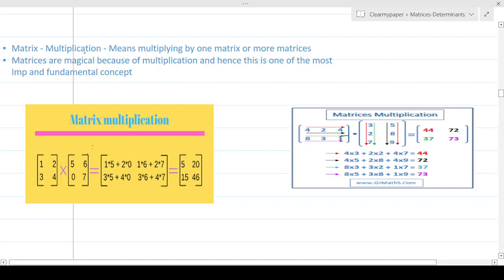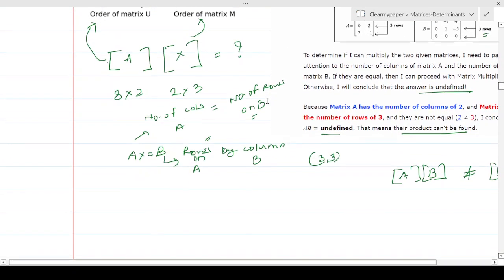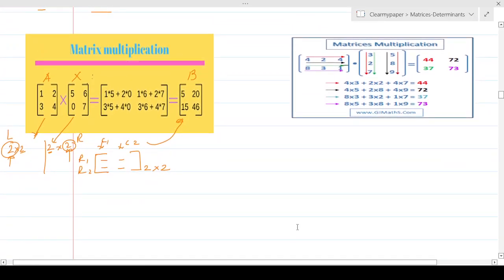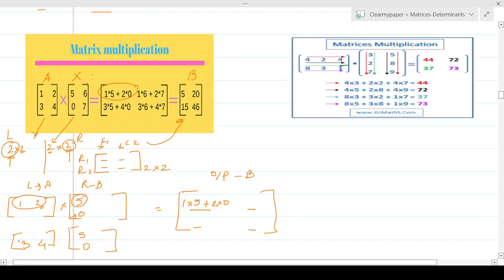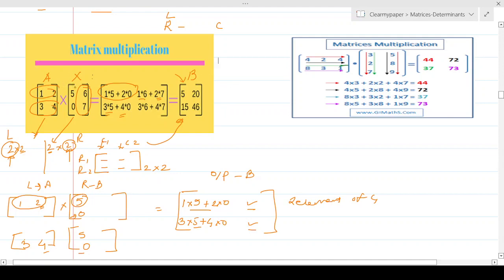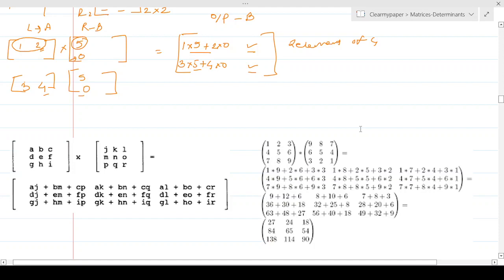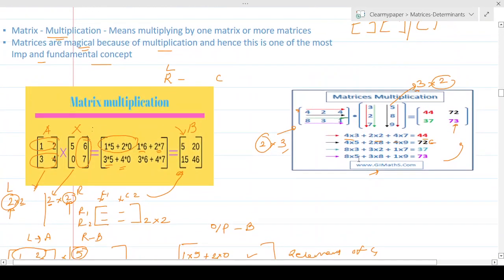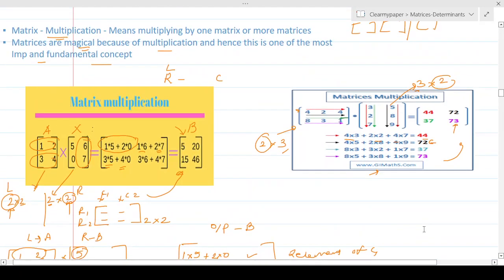Ep6 Multiplying two Matrices Rules of Matrix Algebra